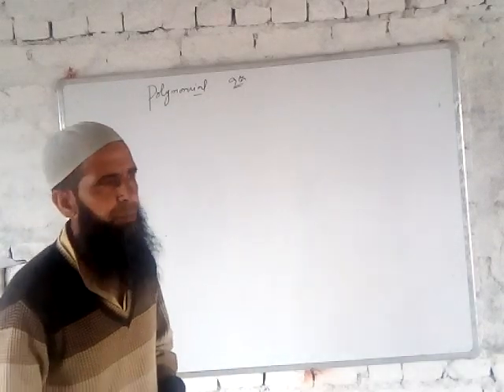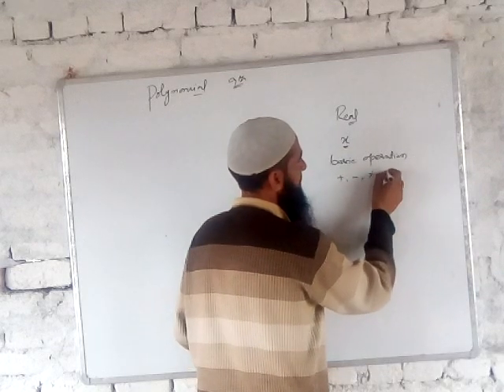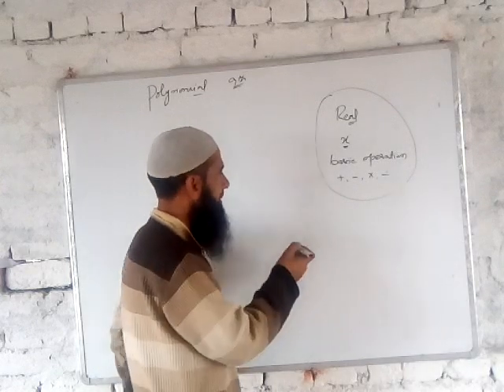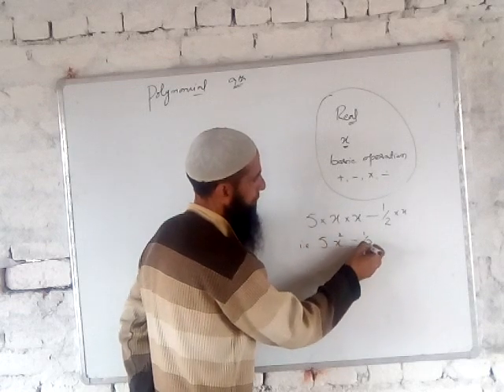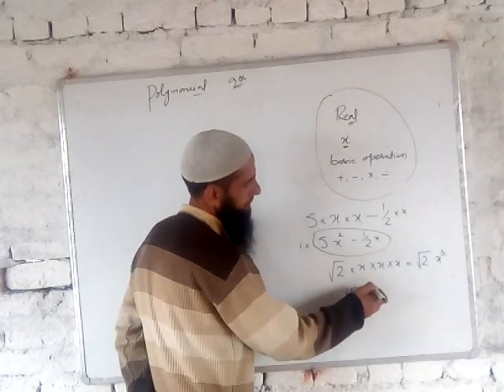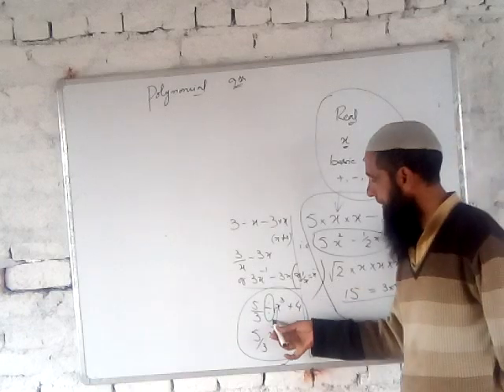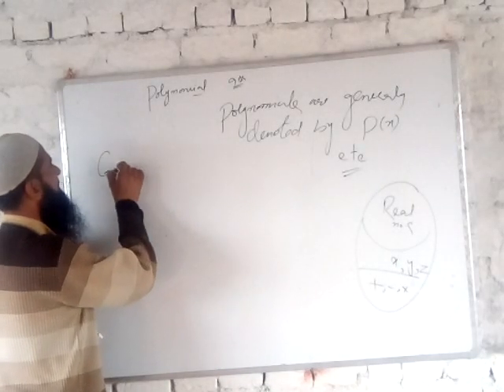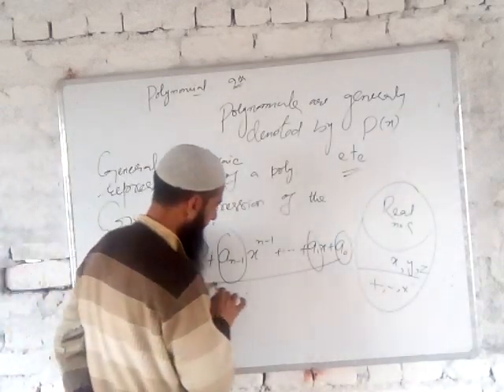Polynomials.(class 9th.)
Definition of a polynomial.                                Introduction of  polynomials.                         Algebraic expression and Polynomial